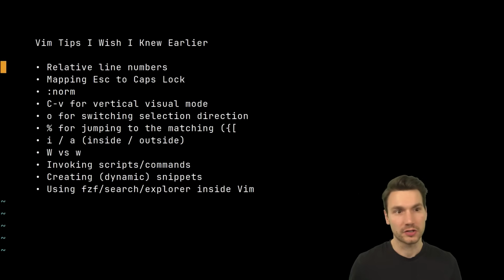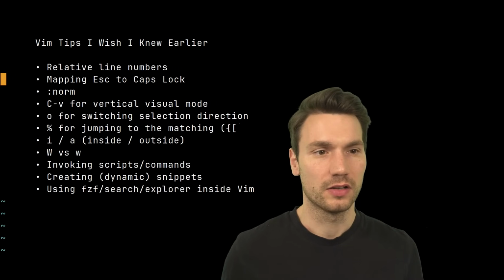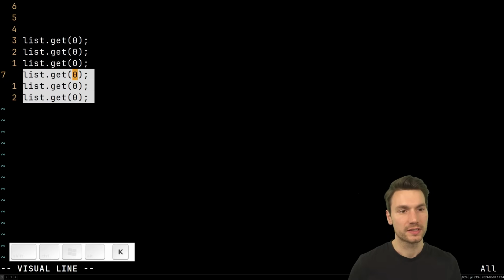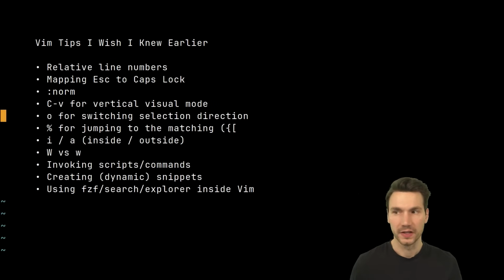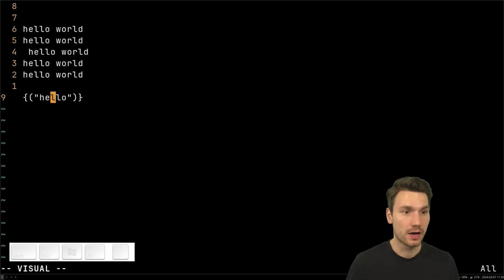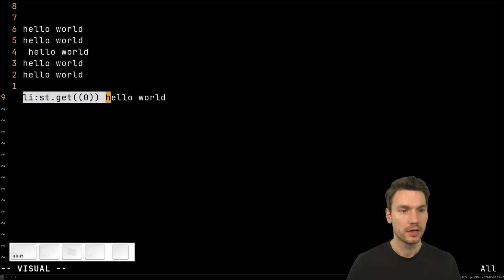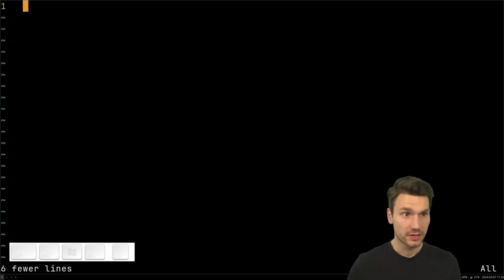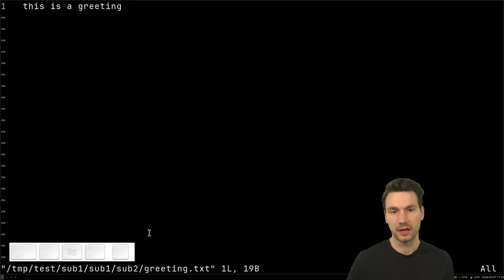Vim Tips I Wish I Knew Earlier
When starting out your journey with Vim, there are so many things to learn. Over time, you will see which features will stick with you and which ones are helpful in your work. In this video, I’m showing Vim tips that I'm using now, that I wish I knew earlier.